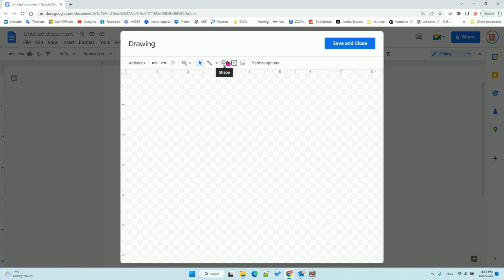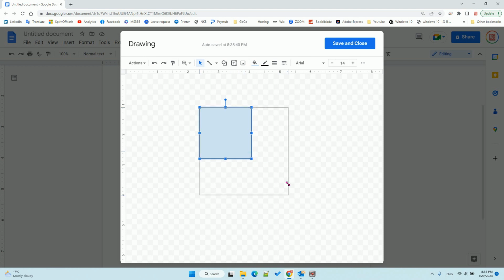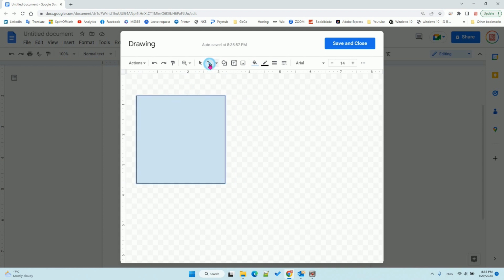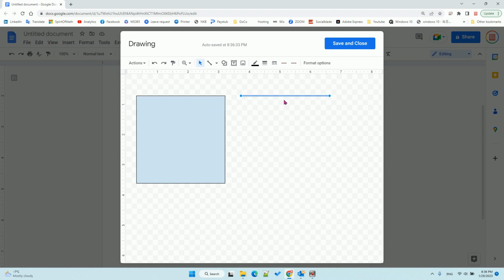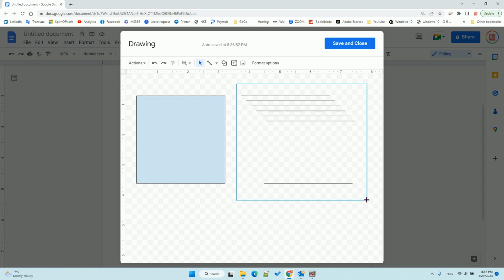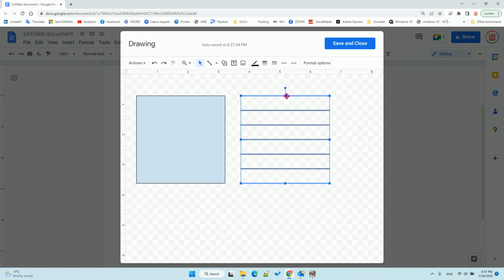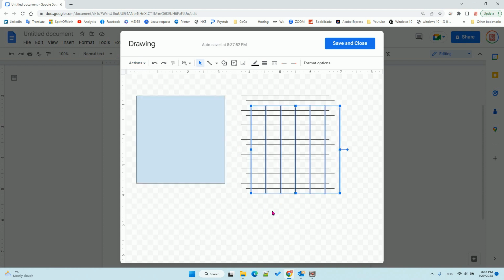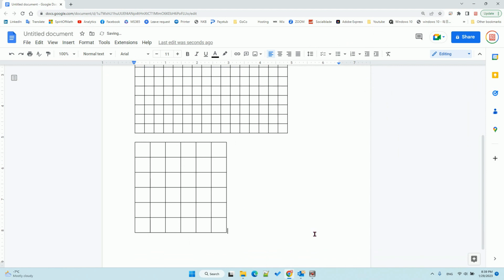google docs how to draw a square grid